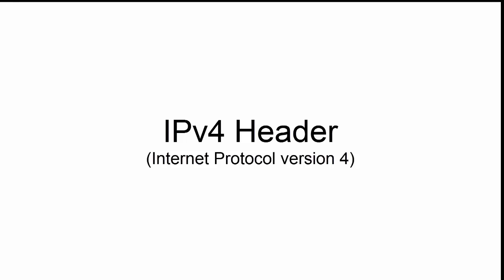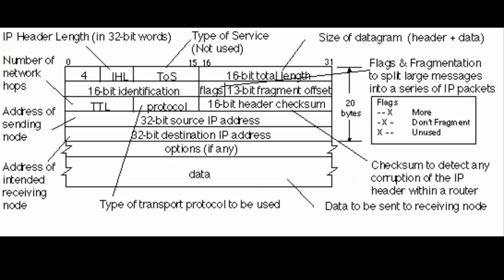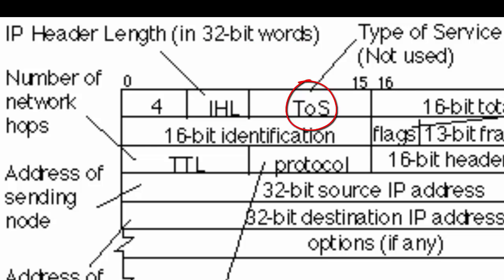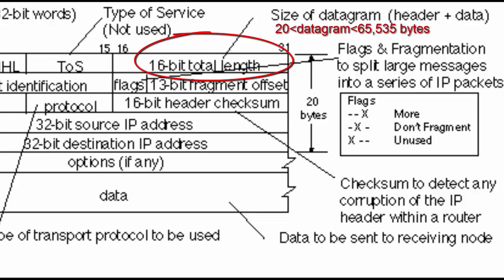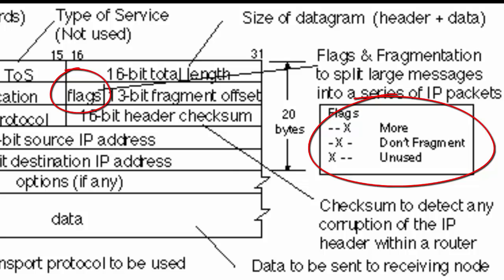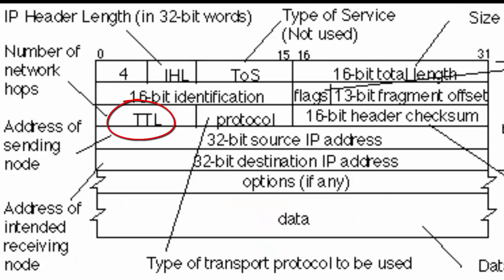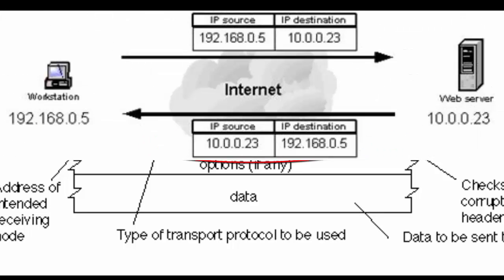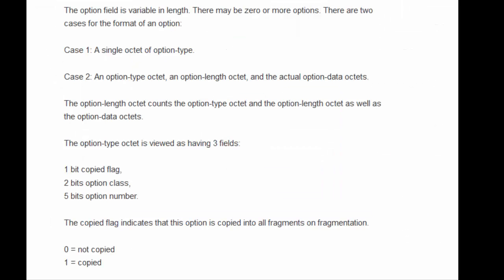ipv4 header in TCP/IP LAYER 6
Hi this is trendsetters academy for the people who really want to learn android development and want to create awsome applications... and want to learn about network security so here is "ipv4 header in TCP/IP LAYER 6".
in this lecture you will understand the purpose of TCP/ip v4 header. you must listen this to understand the concepts...